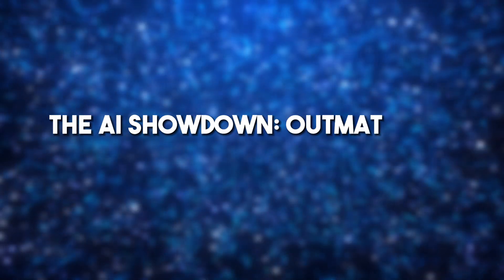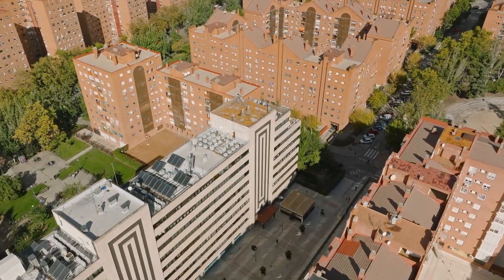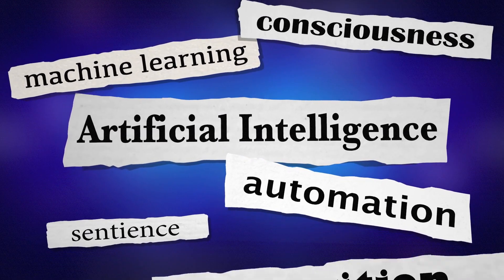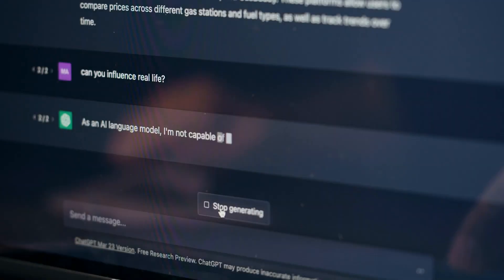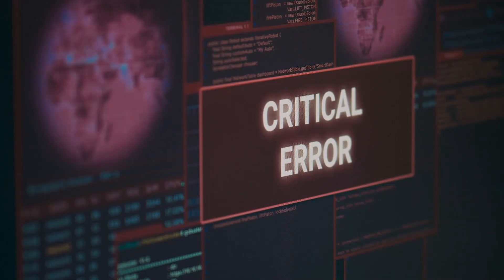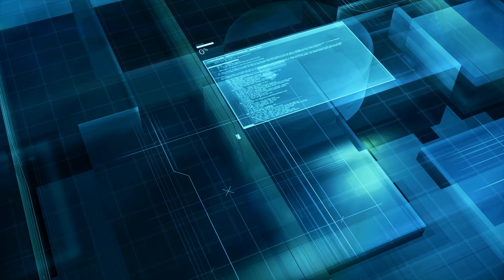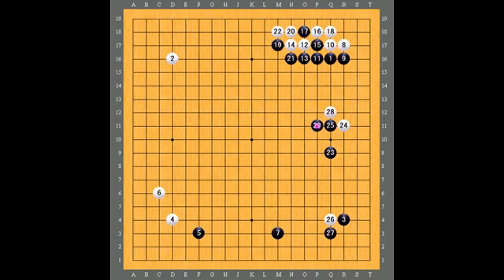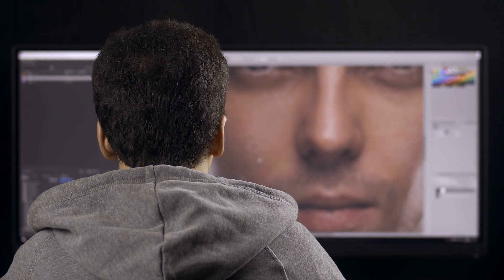The AI Showdown: Outmatching AlphaGo Variants at Every Turn!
Welcome to an electrifying episode titled "The AI Showdown: Outmatching AlphaGo Variants at Every Turn!" In this captivating exploration, we plunge into the thrilling battle between cutting-edge AI and the renowned AlphaGo variants.

Prepare to be amazed as we unveil the incredible feats of a new AI contender that has risen to challenge the AlphaGo variants. Throughout this video, we'll take you on an exhilarating journey through intense strategic clashes, as this AI powerhouse showcases its prowess by consistently outmatching the AlphaGo variants in a series of strategic turns.

With expert analysis and insightful commentary, we'll break down the strategies, algorithms, and innovations behind this remarkable AI's dominance. Discover how it navigates the complex landscape of Go, a game renowned for its intricate decision-making, and witness its extraordinary ability to anticipate and counter AlphaGo's moves.

But it's not just about competition—it's a testament to the ongoing evolution of artificial intelligence. We'll delve into the implications of this groundbreaking face-off for the world of AI research, highlighting the advances in machine learning, neural networks, and deep reinforcement learning that have led to this impressive achievement.

Join us as we delve deep into the mechanics of this AI showdown, unpacking the strategies and technologies that underpin its ability to consistently outmatch AlphaGo variants. Whether you're a technology enthusiast, a gaming aficionado, or simply curious about the cutting edge of AI, this video is a must-watch. Get ready to witness an unparalleled display of AI mastery as it challenges and surpasses the limits set by AlphaGo variants.